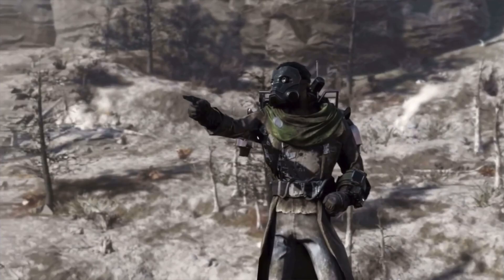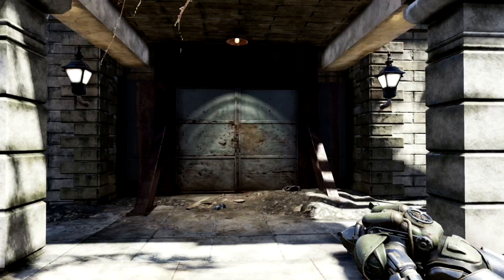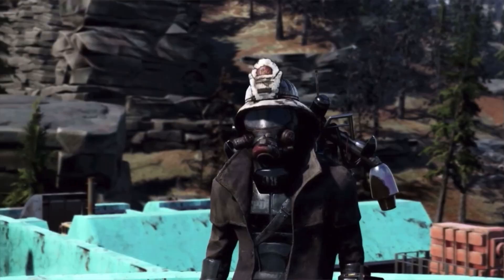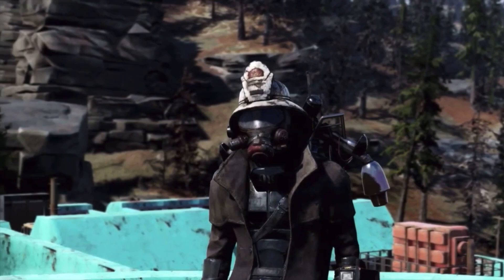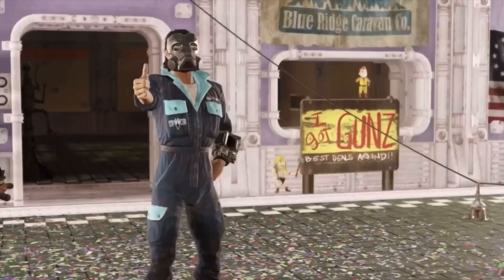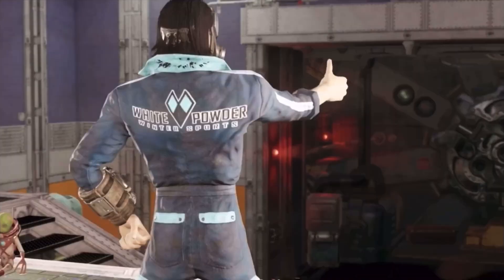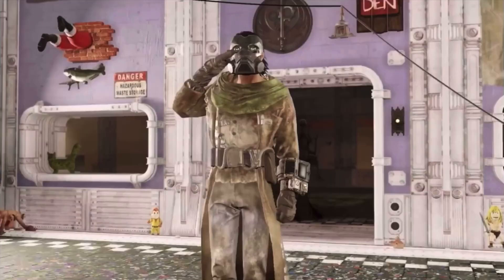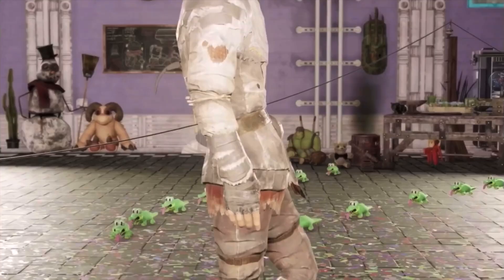RAREST Outfits In Fallout 76, Full Guide!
What's going on Initiate, Bird here and in this video I am showing gameplay of the RAREST outfits and masks you can get in Fallout 76  These are some fantastic items in fallout 76 to strive for. The rare apparel all drop together from dailies and events in the Savage Divide region but your odds are slim!  I hope this video sheds some light on what outfits you should keep an eye out on. AD VICTORIAM!